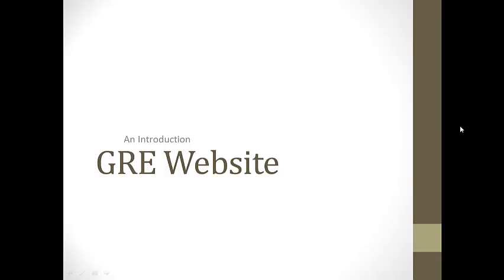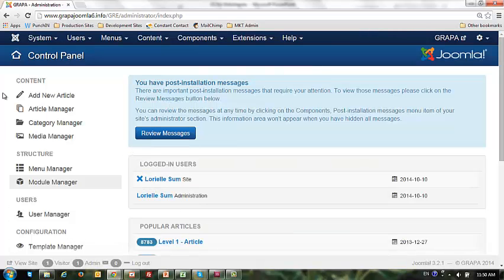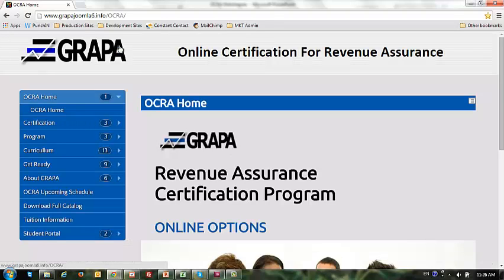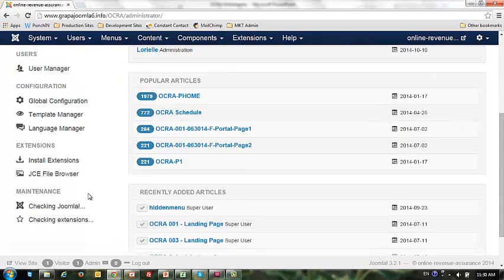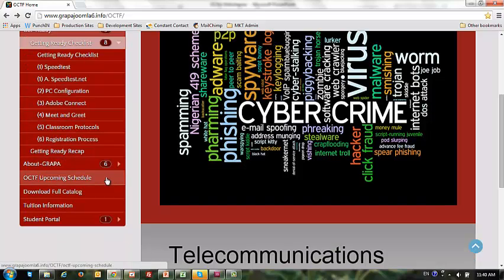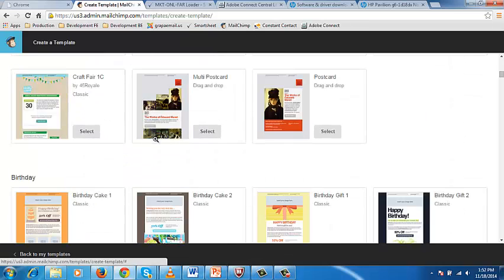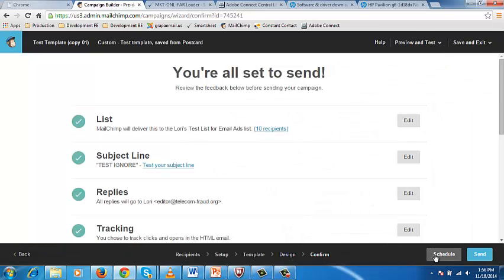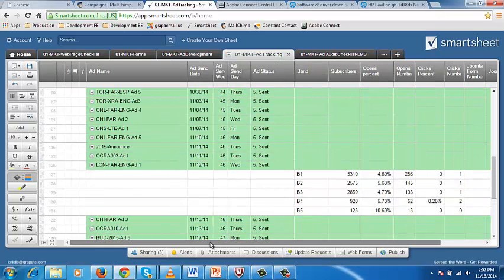MKT Introduction Video